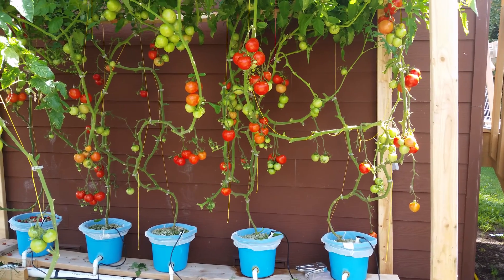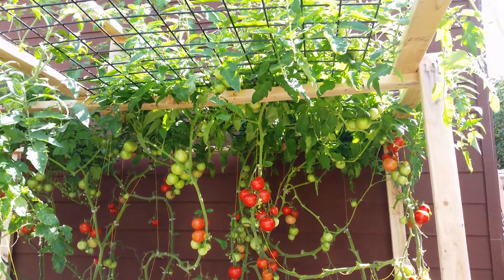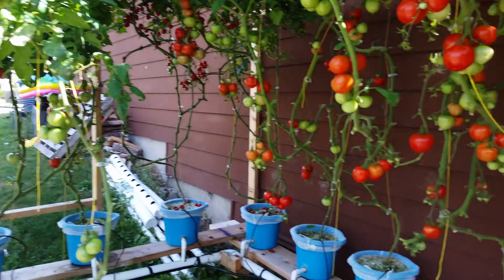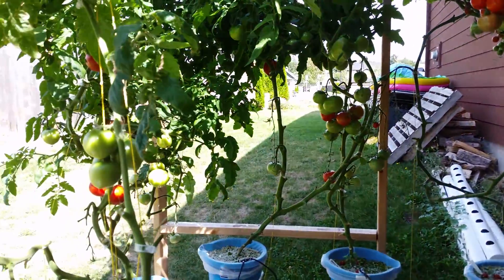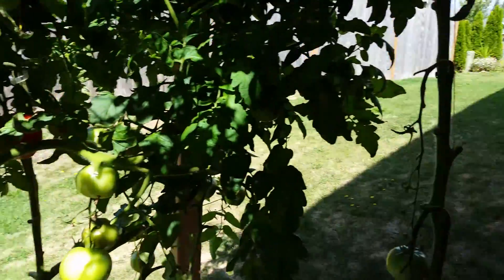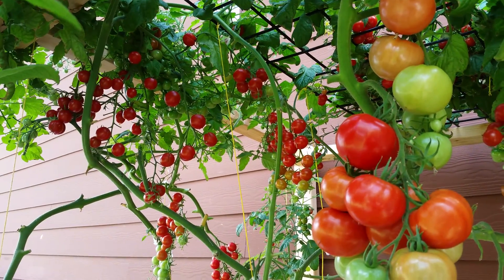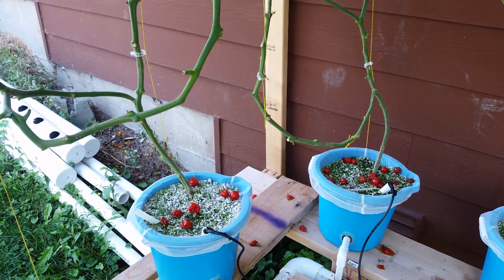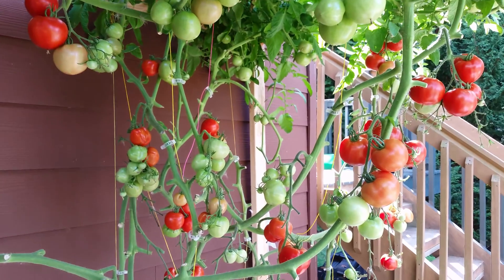Hydroponic Dutch Bucket Tomatoes update#13